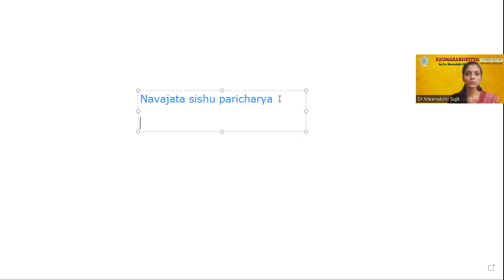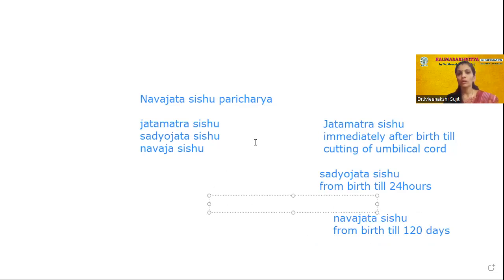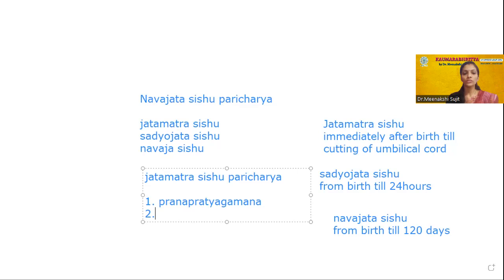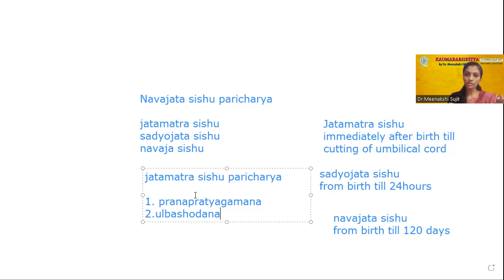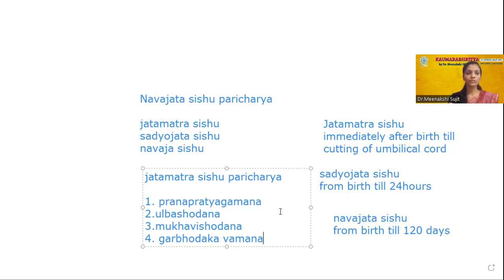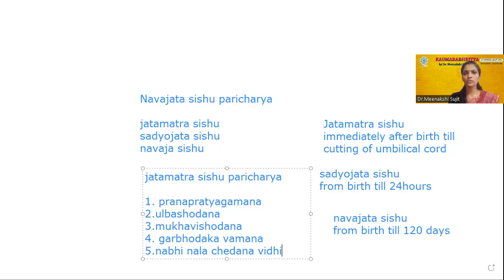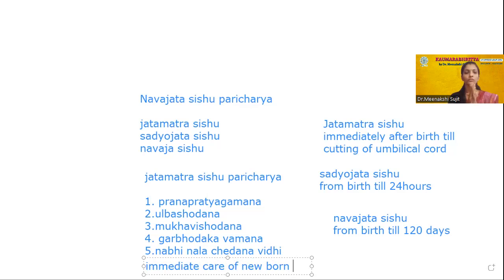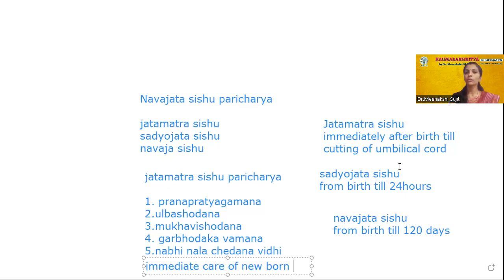Unit 5 | Kaumarabhritya - Navajata Shishu Paricharya (Video Part - 1)- Jatamatra Shishu Paricharya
Join Ayurved Bharati's official Telegram Group for more updates
This unit is covered in 3 parts.

Unit 5 | Kaumarabhritya Part-A - Navajata Shishu Paricharya (Video Part - 1)- Jatamatra Shishu Paricharya

Topics covered -
Jatamatra sishu paricharya
Introduction of navajata sishu paricharya
Pranapratyagamana
Ulbashodana
Mukhavishodana
Garbhodaka vamana
Nabhi nala chhedana
Modern newborn care

To ask your questions to our speaker, please post them in comment box or contact us by visiting our official We will definitely reply you there and also give answer to such questions in upcoming video.